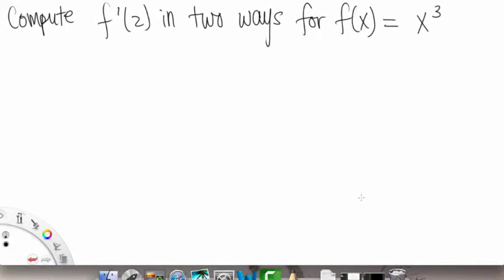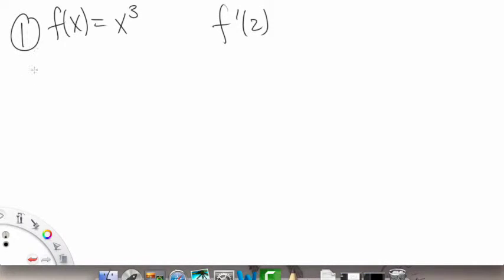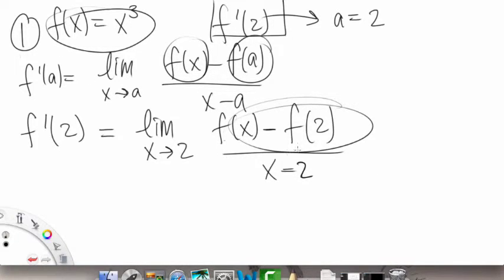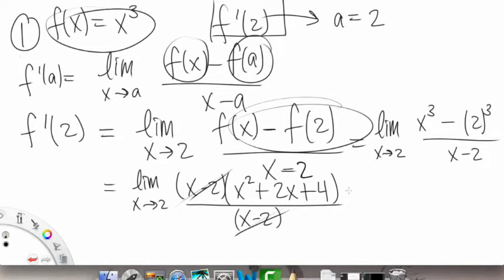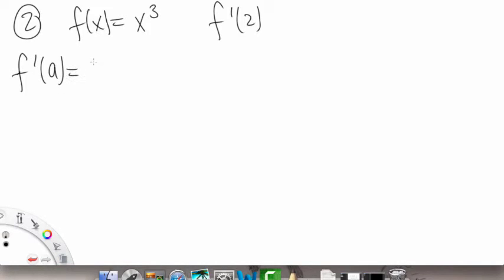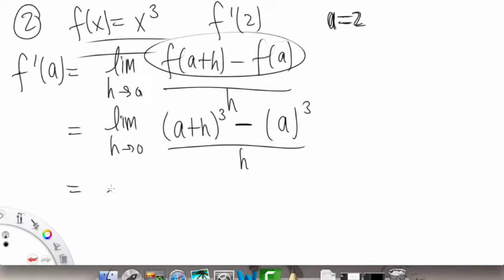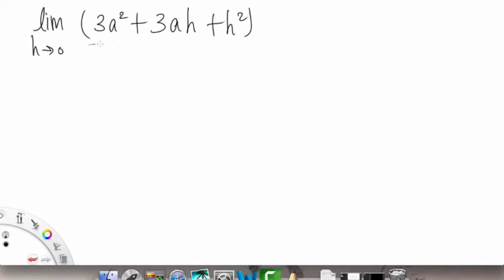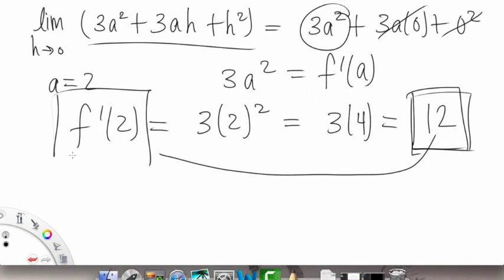Definition of the Derivative | Example 1 | Single Variable Calculus for Sci & Eng | Griti